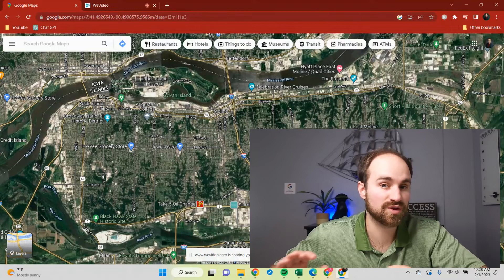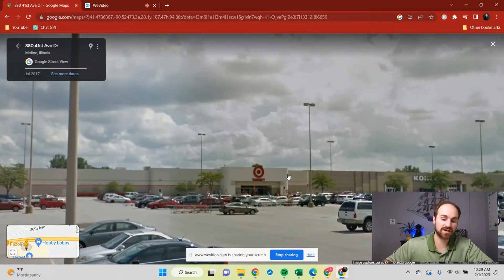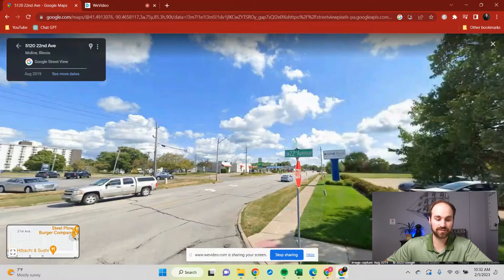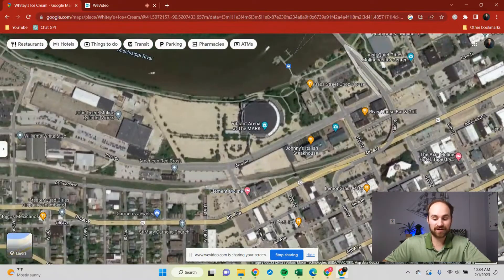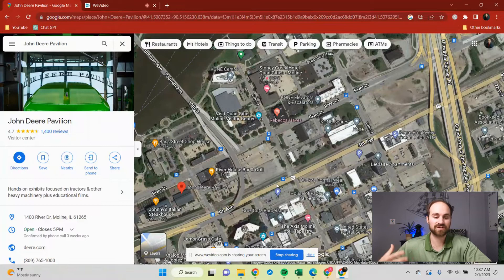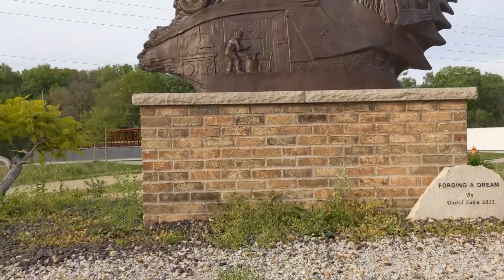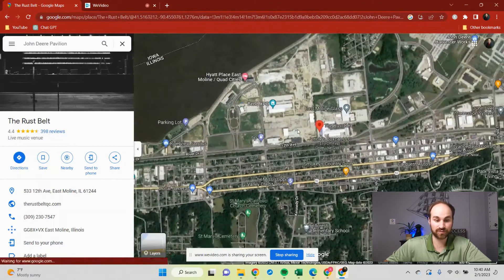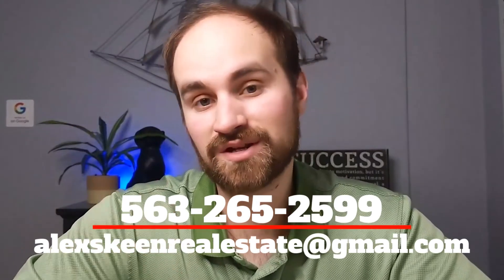Moline Illinois - {FULL MAP TOUR}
Are you curious to know where to find your esstentials in Moline Illinois when you move here.  Well I take you into the map to show you the full map of Moline Illinois and where to find your groccery stores, where to buy your household items and of course your entertainment venues.  This is the best video telling you all about Moline Illinois.

📲 We have so many people contacting us who are moving here to the Quad Cities and we ABSOLUTELY love it! Honestly if you are moving or relocating here to the Quad Cities or surrounding area, we can make that transition so much easier on you!!

Alex Skeen - eXp Realty - Licensed in Iowa & Illinois